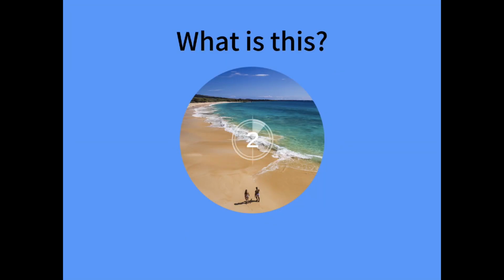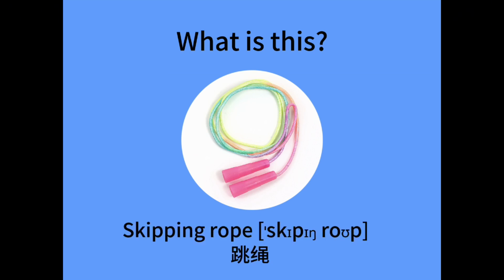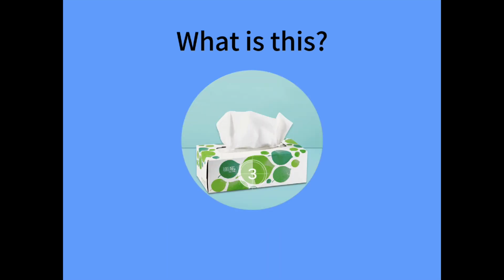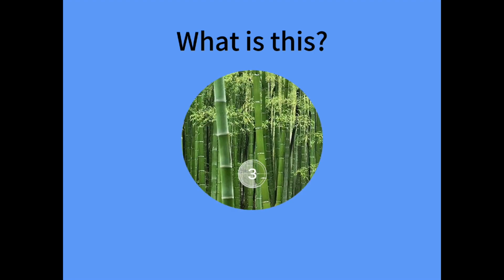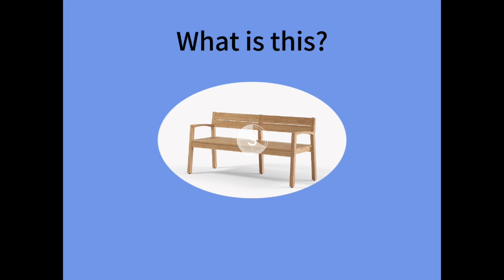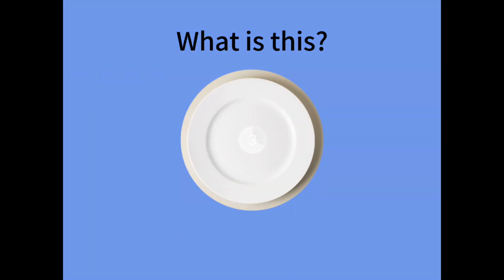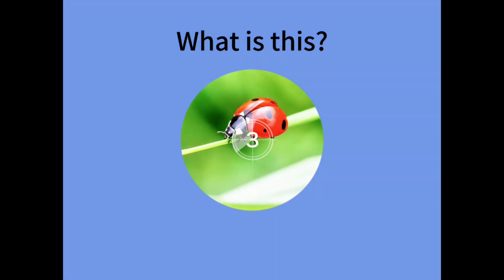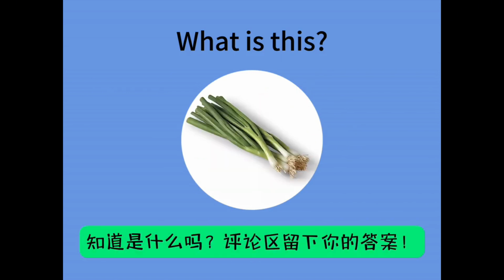Episode 39: What's This Call In English ? | Improve English Vocabulary | English Learning Challenge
Welcome to our first English learning challenge! In this video, we'll show you a delicious dessert. Can you guess its name in English?
🍰 Take a good look at the image
🤔 Think about what it might be called
✍️ Write your guess in the comments below!
We'll reveal the answer and teach you some tasty English vocabulary related to desserts.